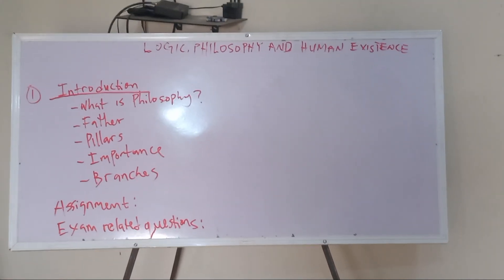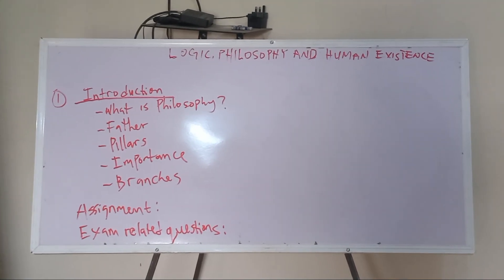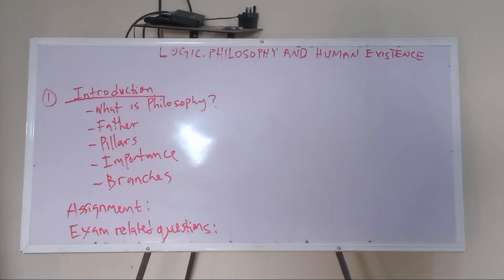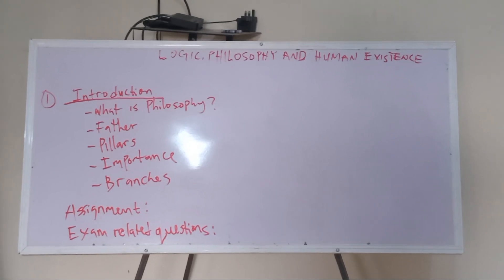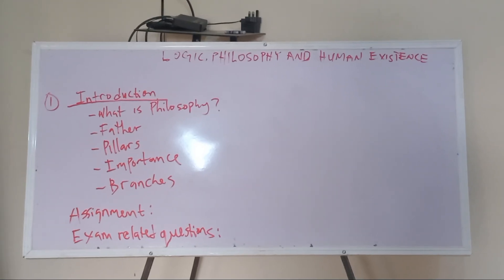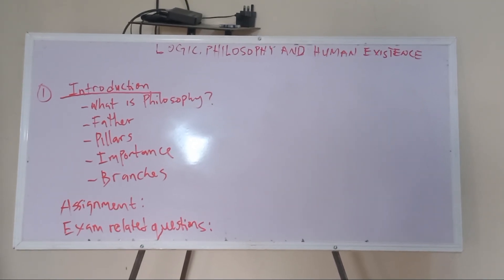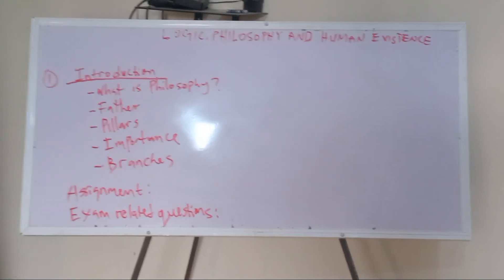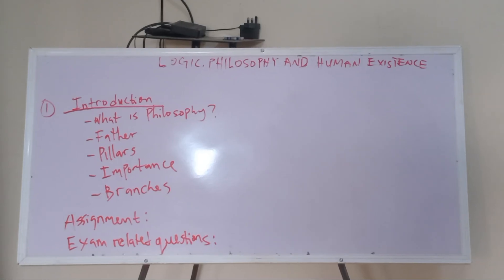Logic and Philosophy Class 1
Academic Class; Logic and Philosophy of Human Existence.
Assignment and assessments.